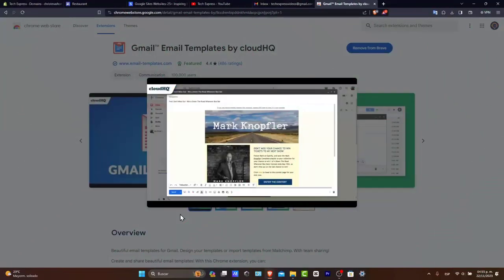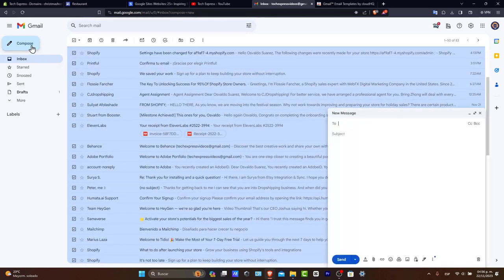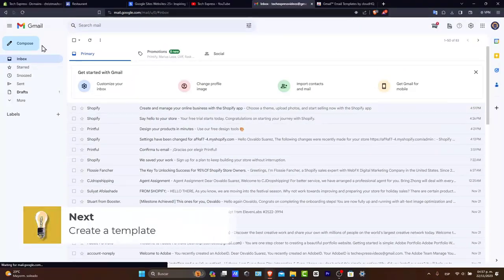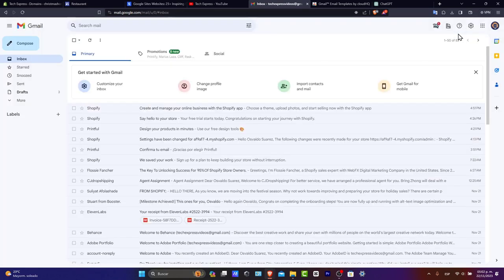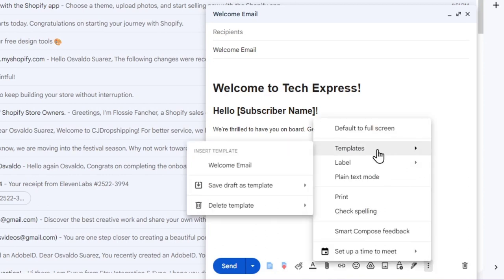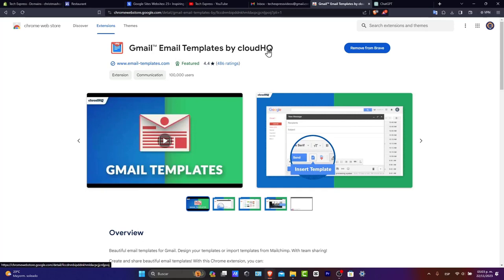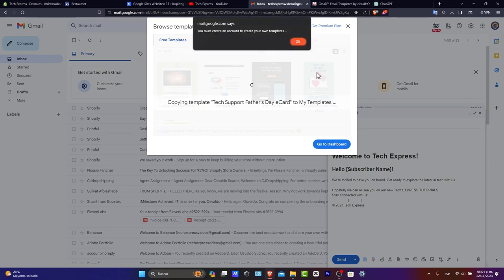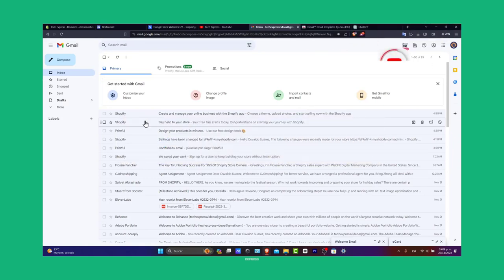How To Make Email Templates With Gmail (2024) Complete Tutorial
Email templates in Gmail can save you time and effort by providing a pre-designed format for your emails. To create an email template in Gmail, start by composing a new email and entering the subject, body, and any necessary attachments. Then, click on the three dots in the bottom right corner and select "Templates" followed by "Save draft as template."

Give your template a name and click "Save." Now, whenever you need to use this template, simply click on the three dots again and select "Templates," followed by the template name. With this simple process, you can easily create and utilize email templates in Gmail for more efficient and professional communication.